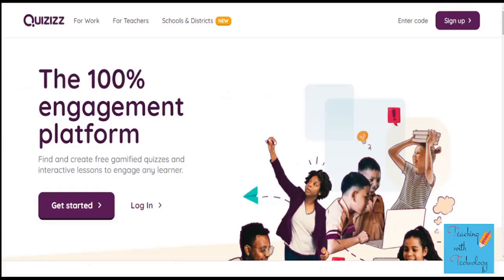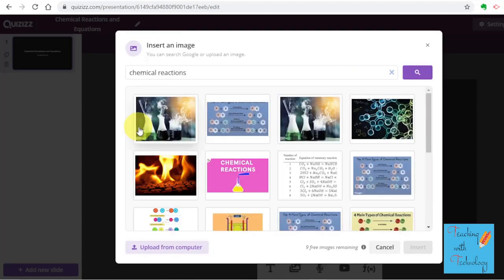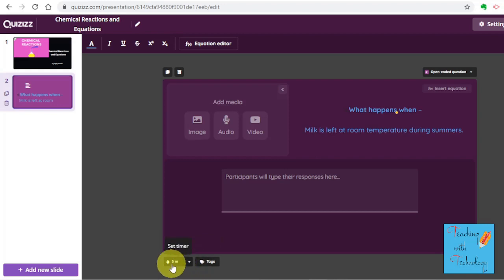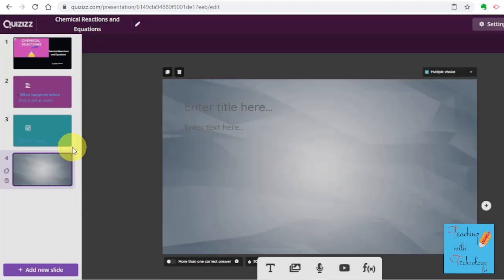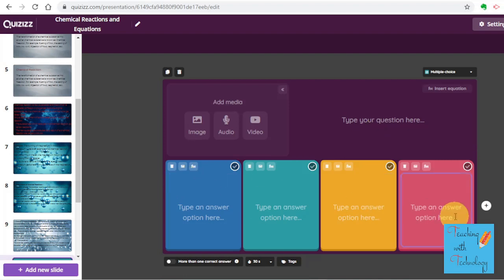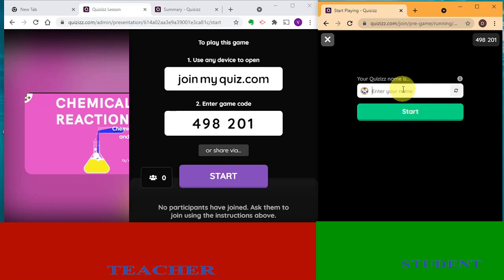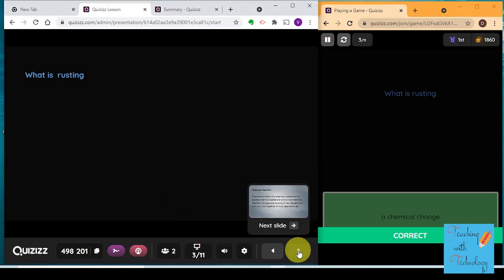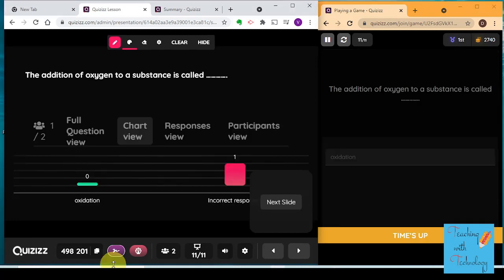Create Interactive Lesson with Quizizz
Student engagement in online  classes  increases student satisfaction, enhances student motivation to learn, reduces the sense of isolation, and improves student performance
Quizizz Lessons offer a new way of engaging students, lessons engage students using presentation style teaching combined with fun tools and questions for real-time understanding checks.
This video explains how teachers can use Quizizz lesson for increasing student’s participation in online classes.

online classes
student engagement
online Quiz